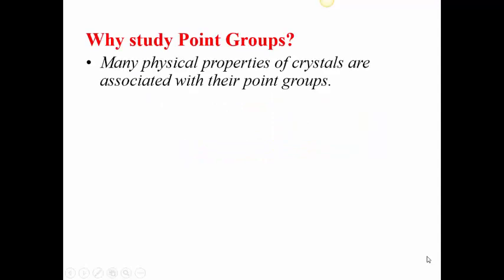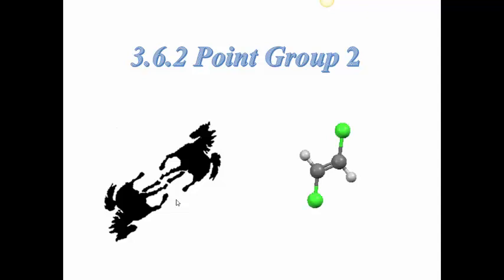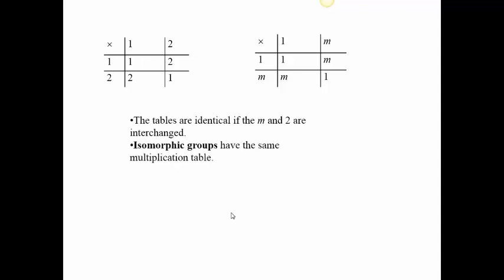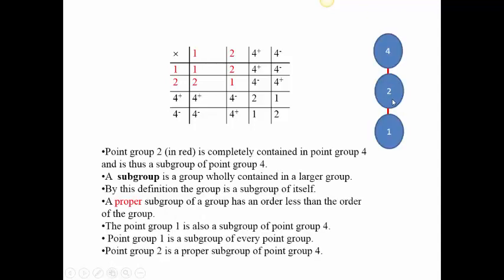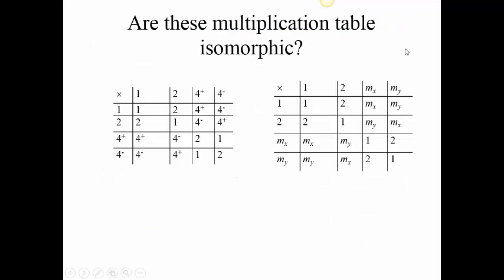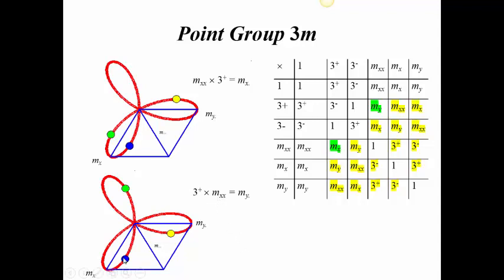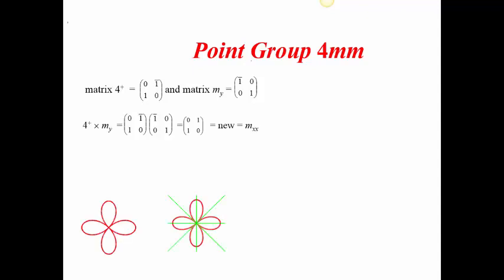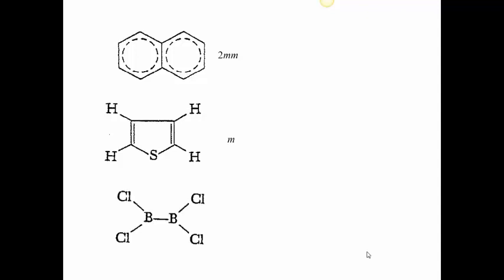Foundations of Crystallography Chapter 3, Point Groups, pt 2B